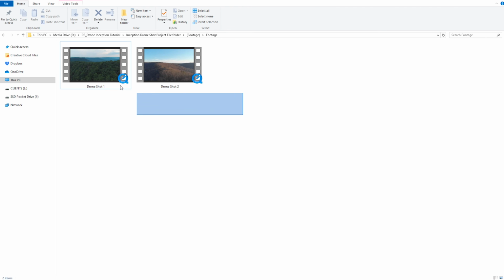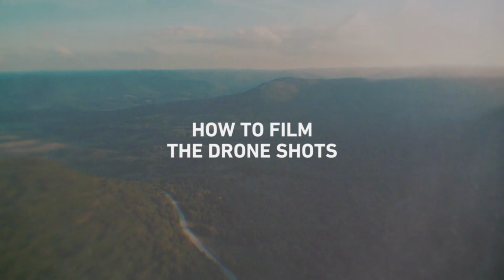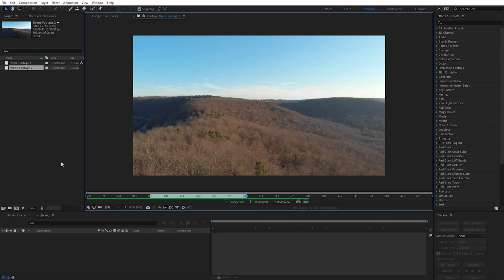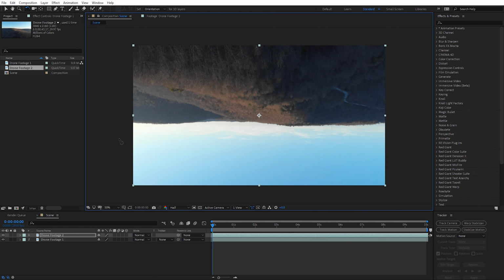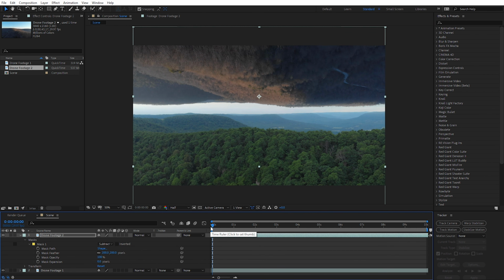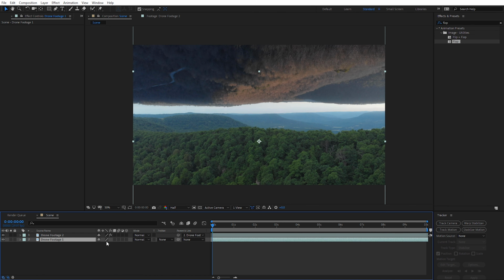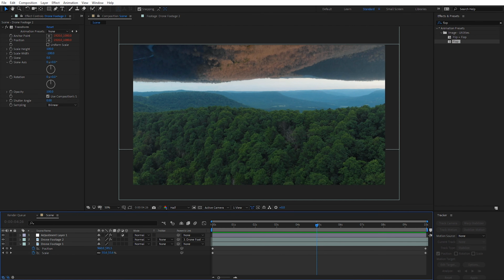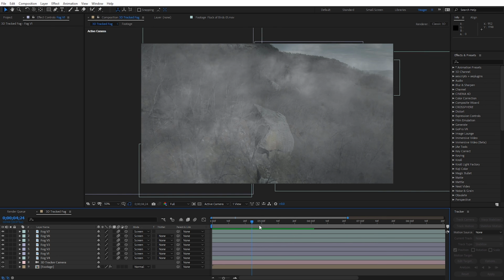How to Create an Inception Effect With A Drone | Filmmaking Tips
- Check out our blog or more info about creating an inception type of effect and other filmmaking tutorials.